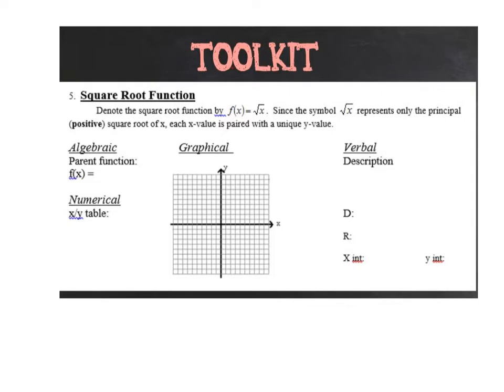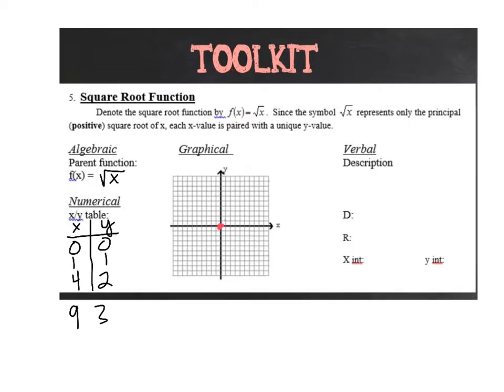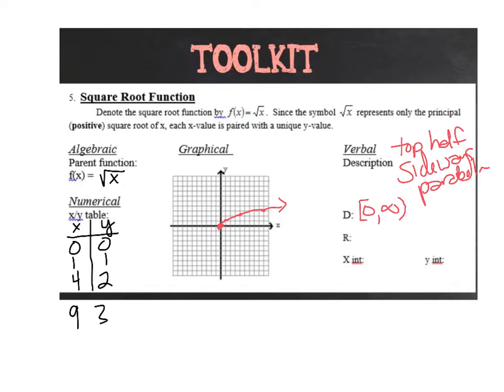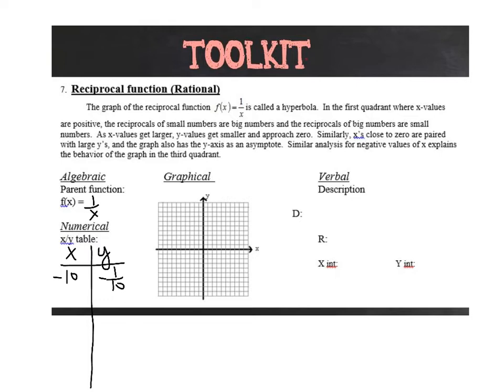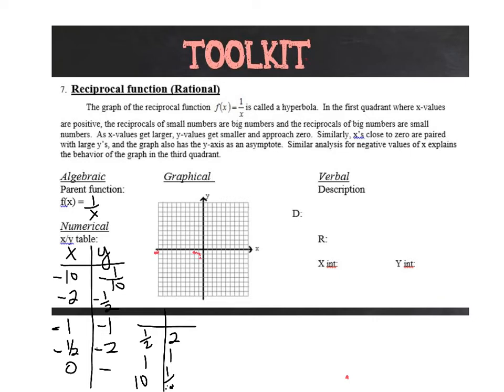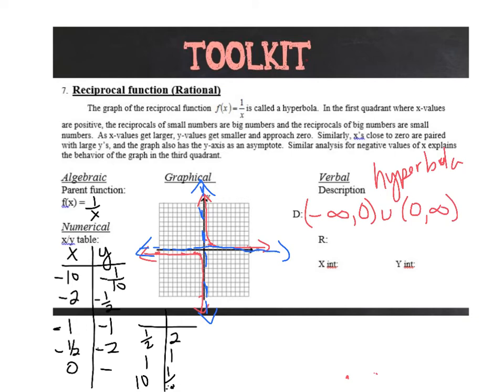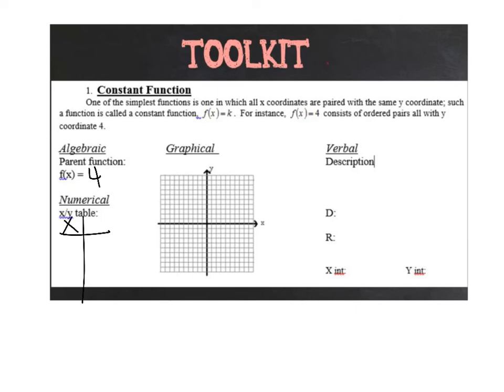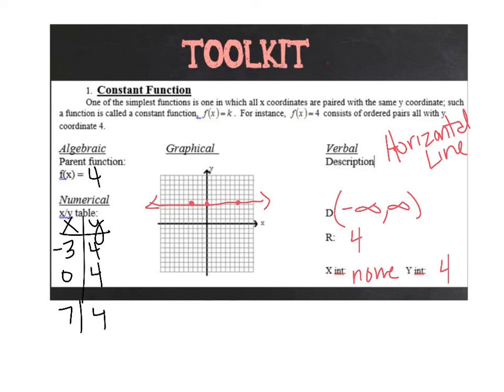Precalc- Day 1 Toolkit of Functions